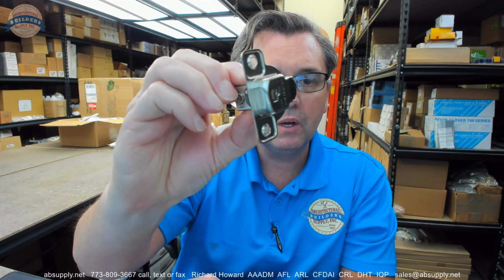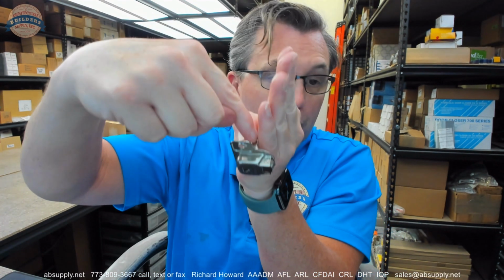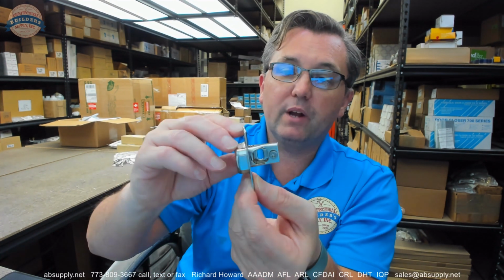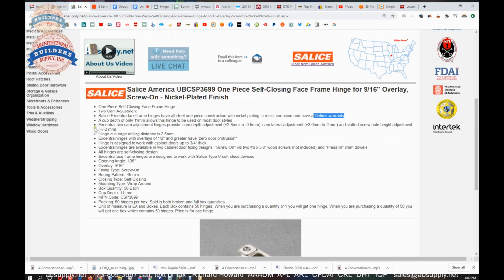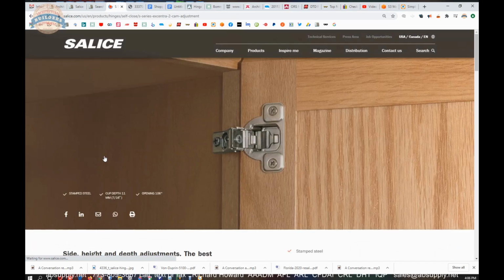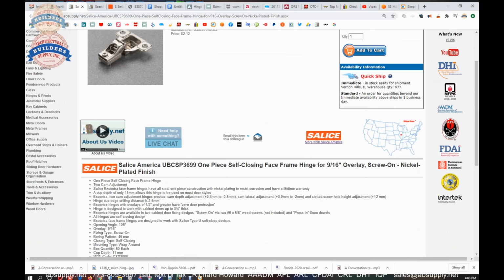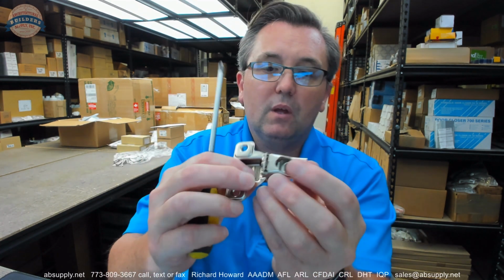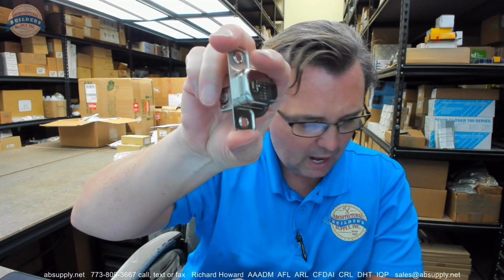Salice America UBCSP3699 One Piece Self Closing Face Frame Hinge for 9 16 Overlay, Screw On Nickel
This video from absupply.net is to bring you a closer look at the Salice America UBCSP3699 One Piece Self Closing Face Frame Hinge for 9 16 Overlay, Screw On   Nickel where we will visually review the item along with its dimensional properties and its intended uses.